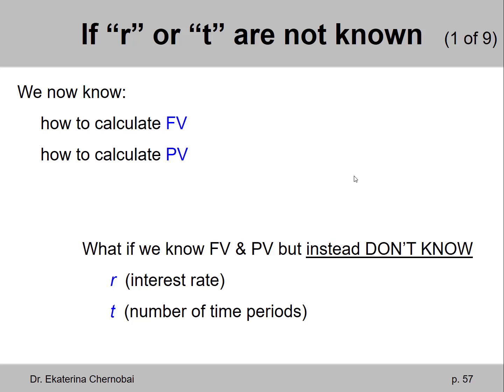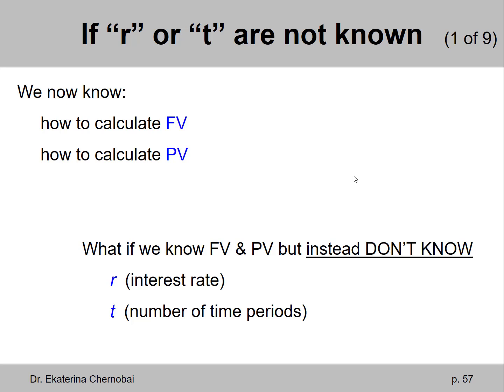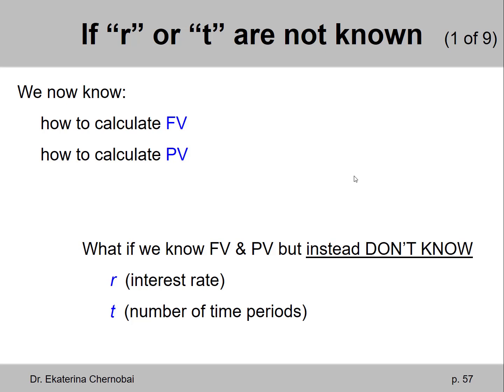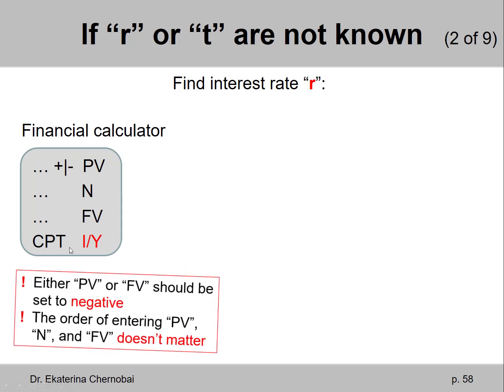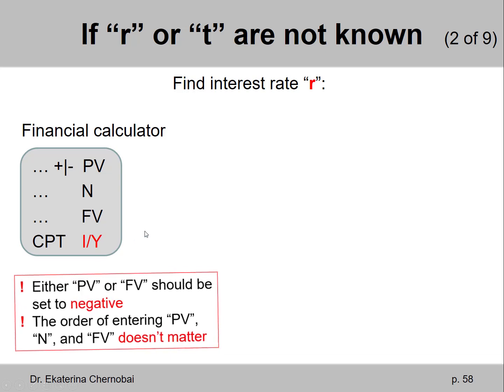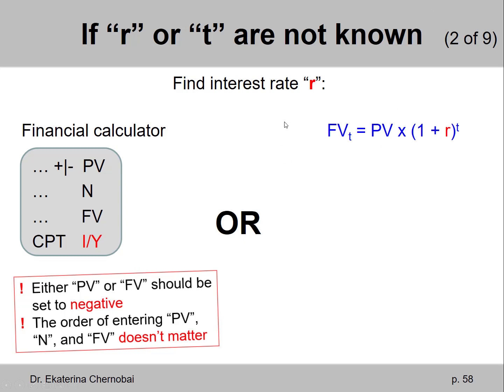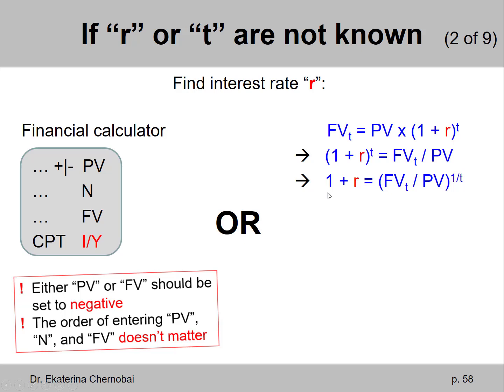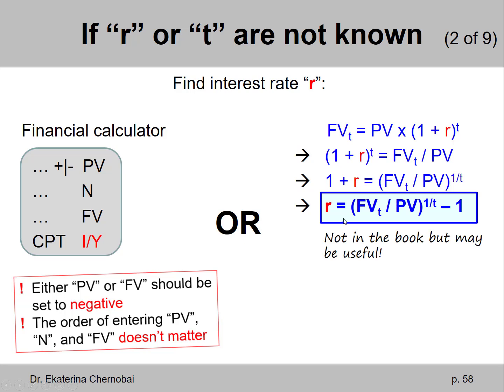(9 of 14) Ch.5 - Solve for implied interest rate